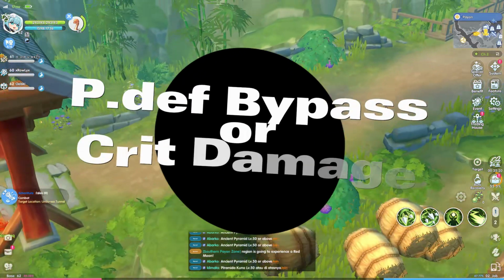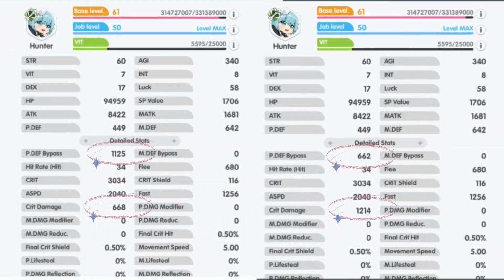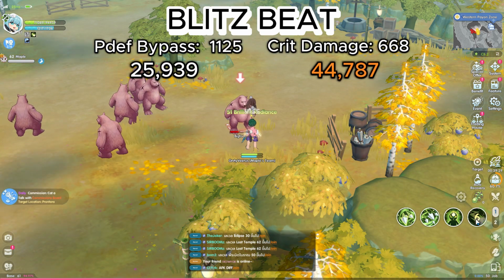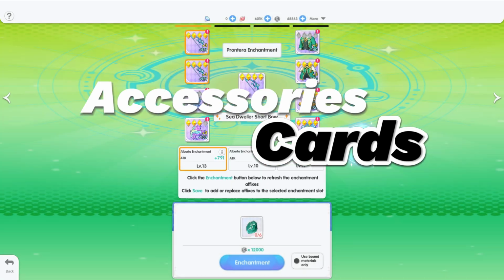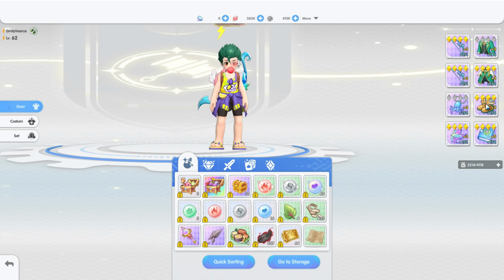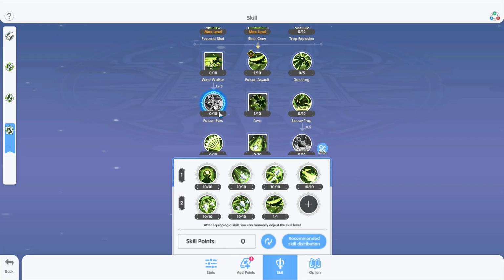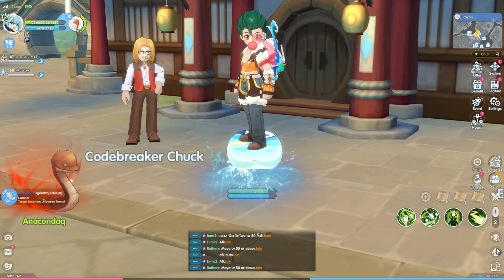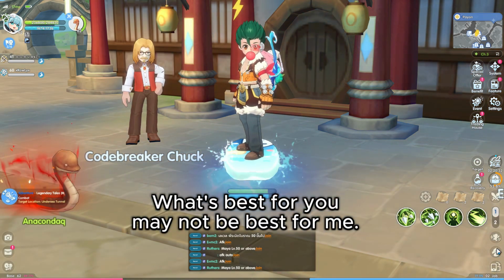RAGNAROK REBIRTH | PHYSICAL DEFENSE BYPASS VS CRITICAL DAMAGE | F2P GUIDE FOR SNIPERS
In this video, I'll share the pros and cons of each build. Get the popcorn and hold on tight.

If this video helped you, please hit like, and subscribe button and set that notification bell to ALL to support our channel and so you will not miss any of our future videos. Thank you and happy leveling! :)